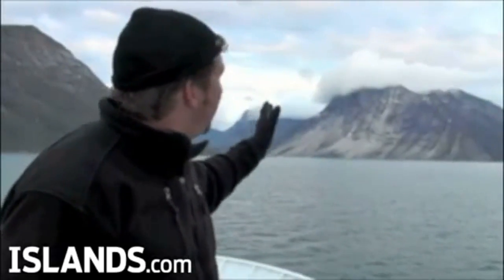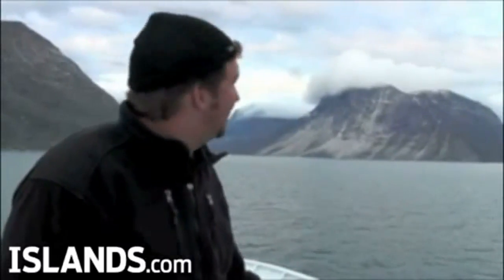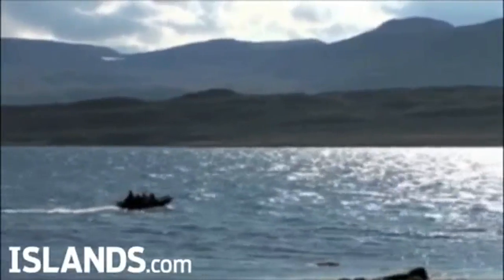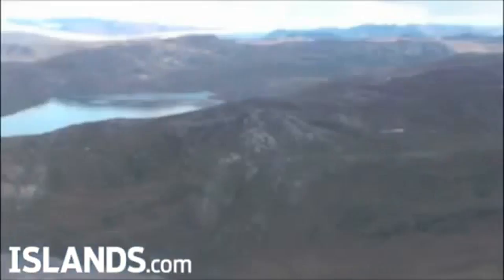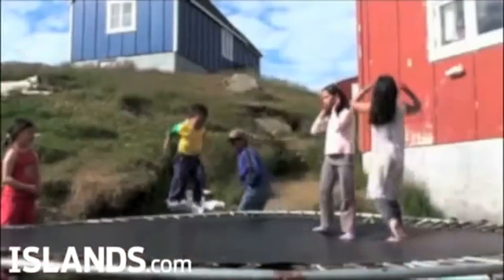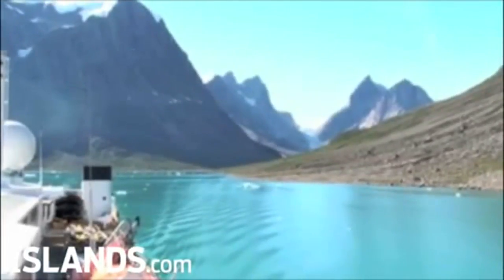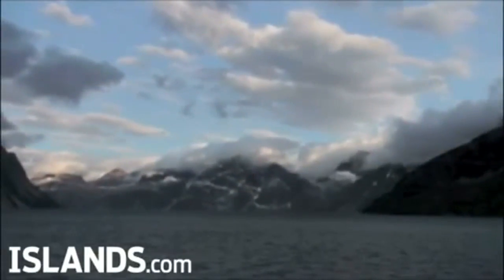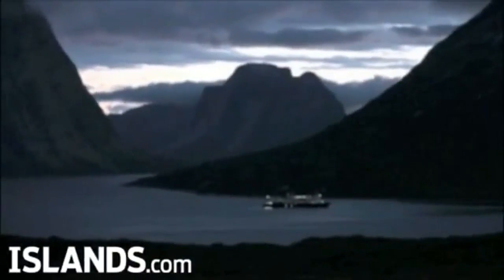The Ghosts of Greenland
In a land of stark beauty and natural extremes, a colony of Viking settlers vanished centuries ago. Follow along as our writer travels on a National Geographic ship from Iceland to Greenland and into a remote fjord — to seek the truth.